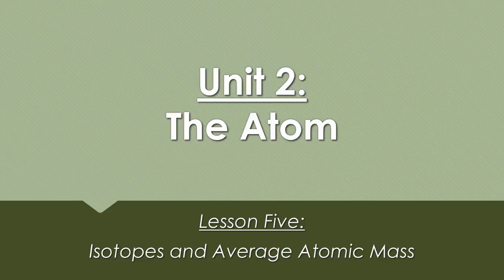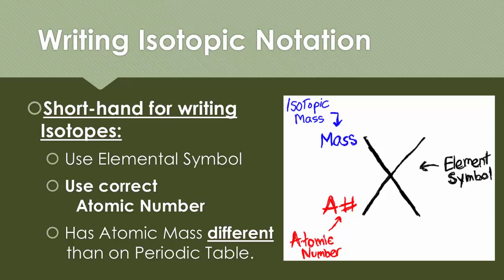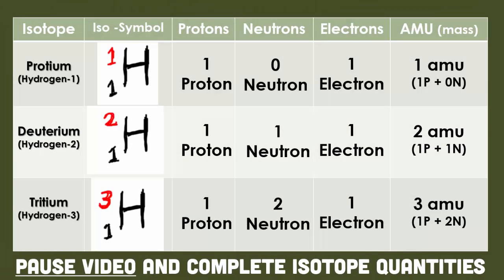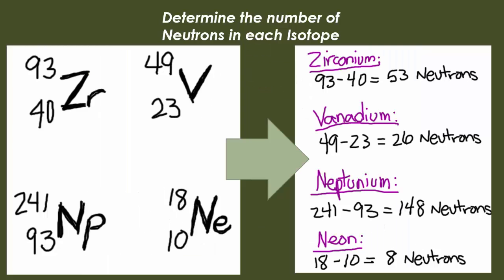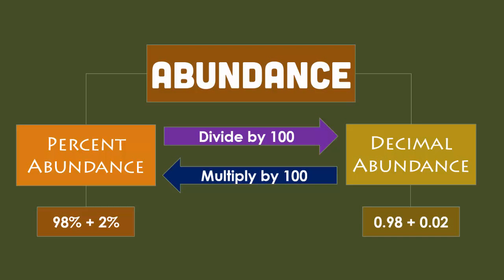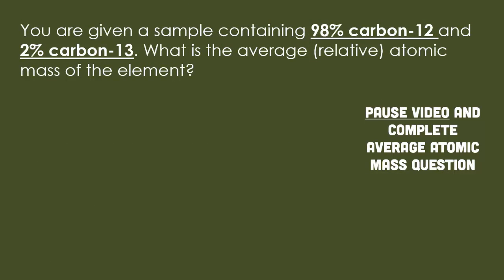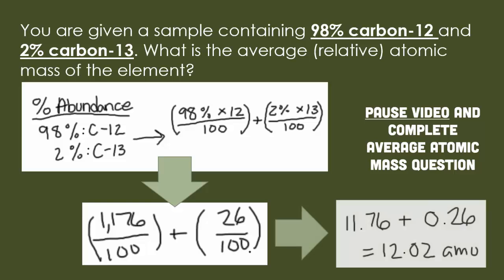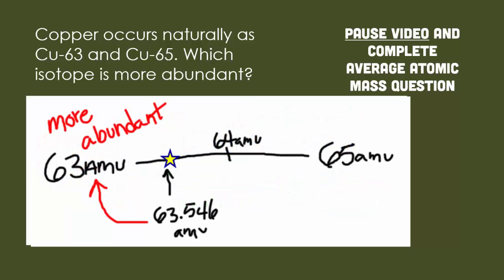U2:L5 Isotopes and Average Atomic Mass Calculations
Unit 2: The Atom
Please have Reference Tables and Calculator